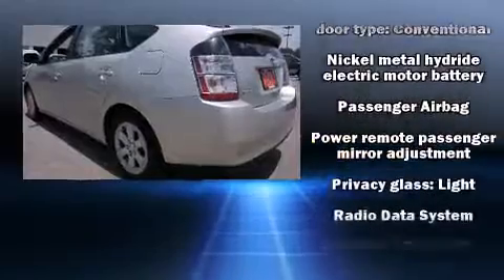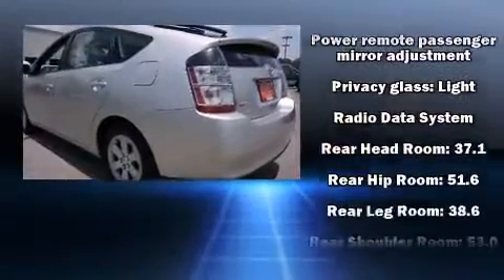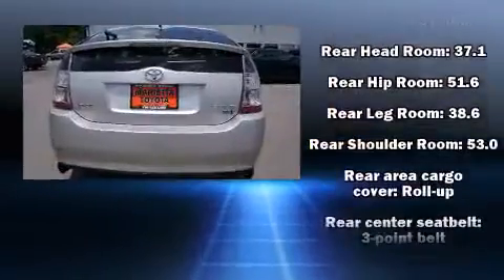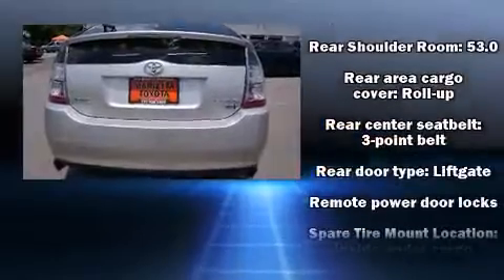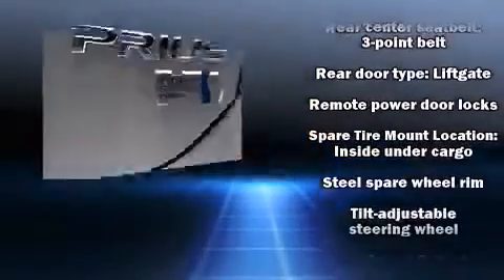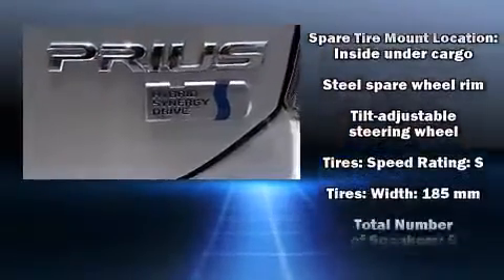2005 Toyota Prius Base in Marietta, GA 30060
Marietta Toyota
750 Cobb Parkway S

Step into the 2005 Toyota Prius. It features a front-wheel-drive platform, an automatic transmission, and an efficient 4 cylinder engine. Top features include a split folding rear seat, 1-touch window functionality, front bucket seats, tilt steering wheel, power windows, cruise control, an overhead console, and air conditioning. Toyota also prioritized safety and security by including: dual front impact airbags, traction control, brake assist, a panic alarm, and ABS brakes. This car was designed with safety in mind, allowing you to drive with even greater assurance. Our aim is to provide our customers with the best prices and service at all times. Stop by our dealership or give us a call for more information.